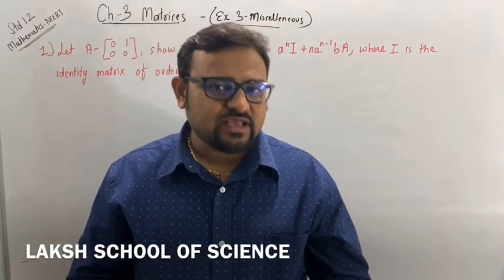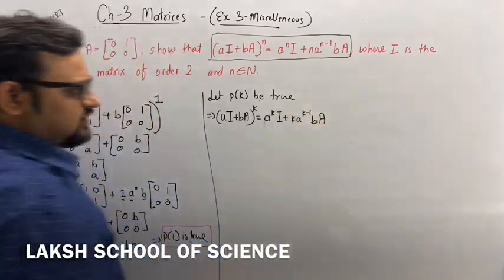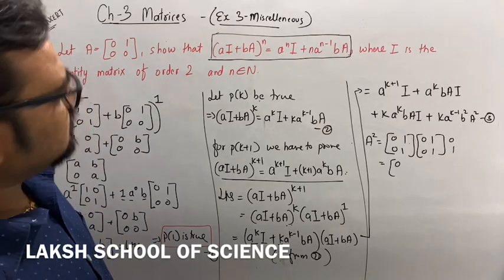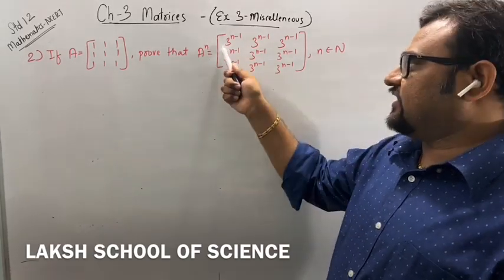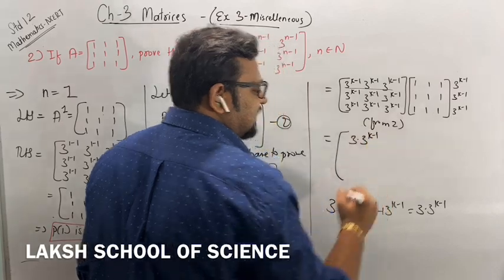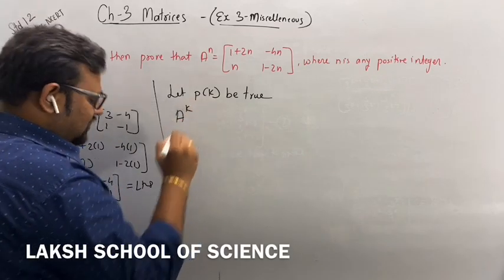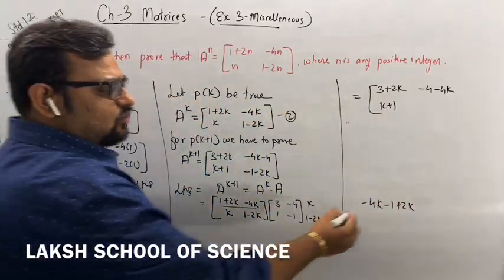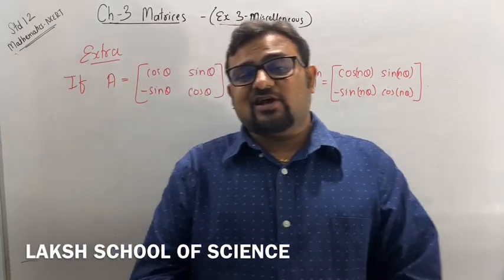Std 12 : MATHS : Ch 3 : MATRICES : Ex 3(Part 1) : Lecture 11: 18 June